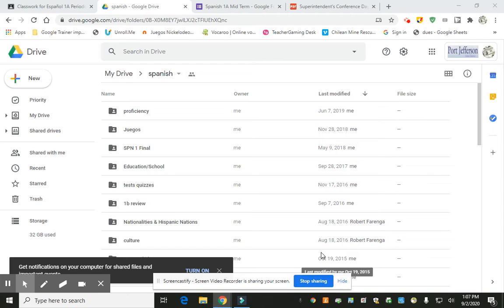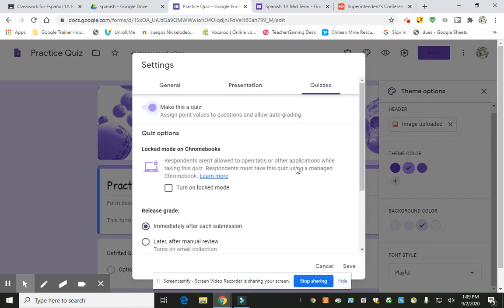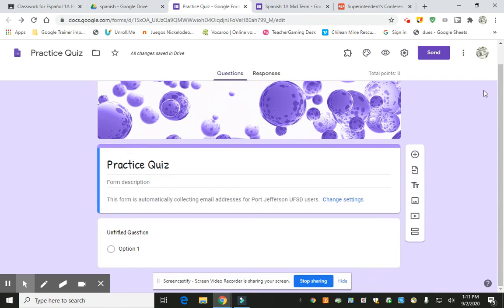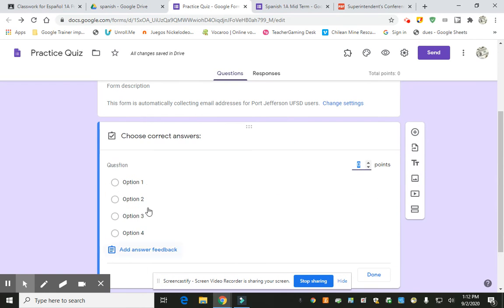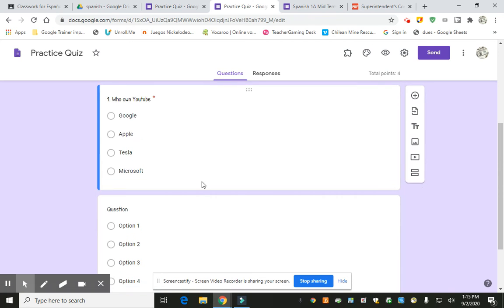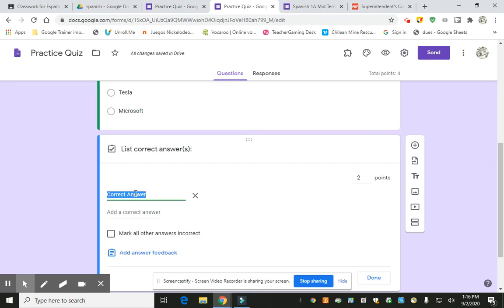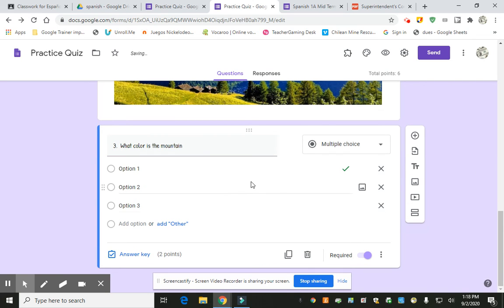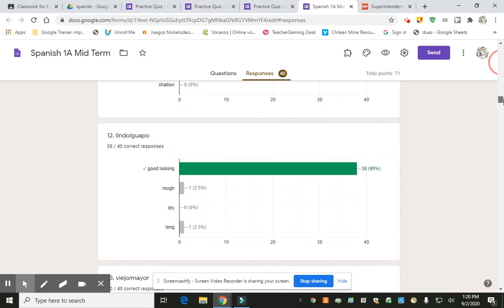Making a Basic Google Forms Quiz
This is a tutorial making a basic Google Forms Quiz